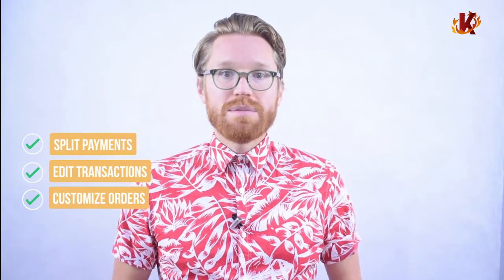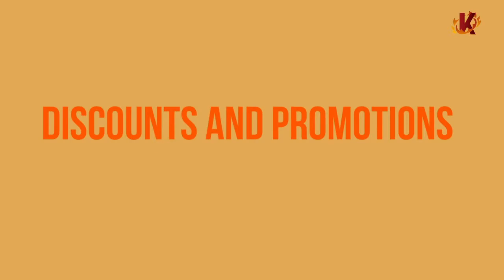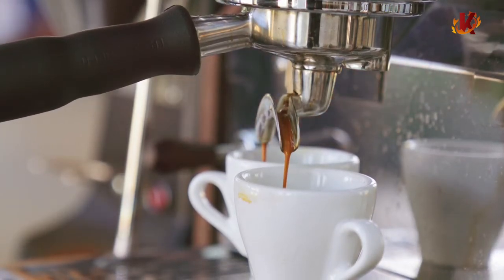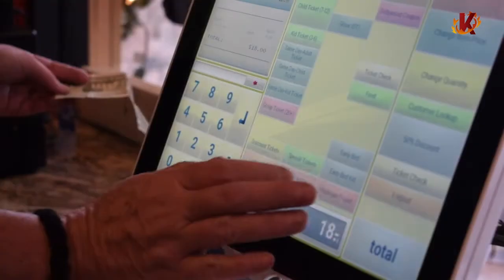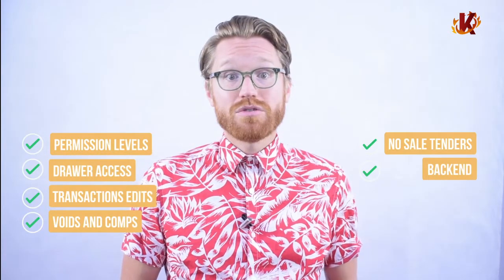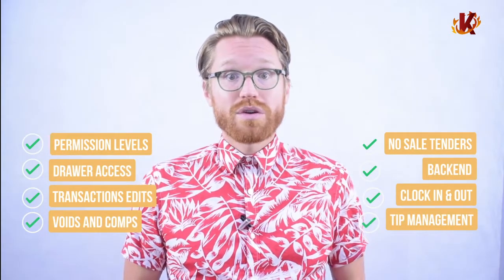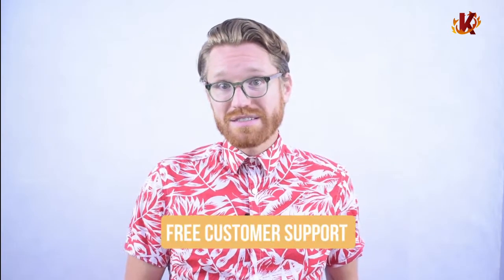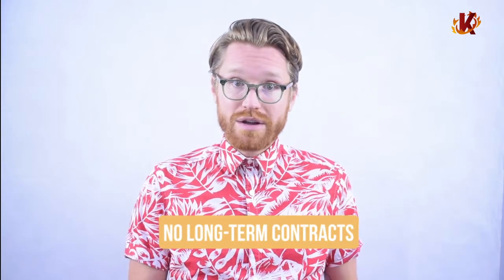The Top Bakery POS System - KORONA Point of Sale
0:38 - Fast transactions and modern payments
1:11 - Bakery customer loyalty program
1:45 - Discounts and promotions
2:21 - Inventory management and automation
2:44 - Reporting and metrics
3:14 - Employee management
4:07 - Bakery POS hardware options
4:53 - POS software subscriptions
5:45 - Cloud point of sale

Bakeries need fast transactions, great inventory management, easy loyalty programs, sales reporting and analytics, and a whole lot more. KORONA has it all. The software is built to help bakeries grow, and we're ready to scale with you when you are.

Learn more with a free demo. We'll use your data and walk you through each feature in the system. And it comes with zero commitments.